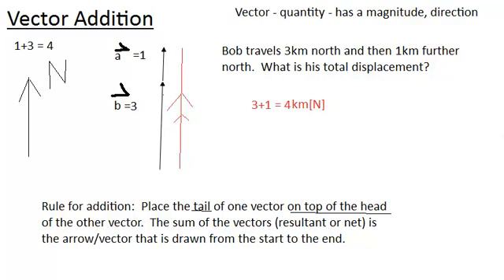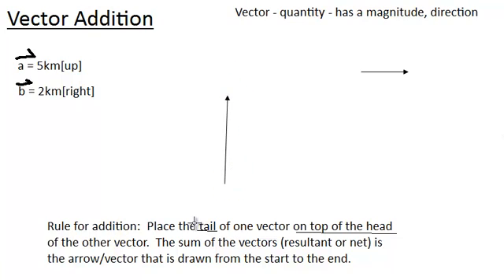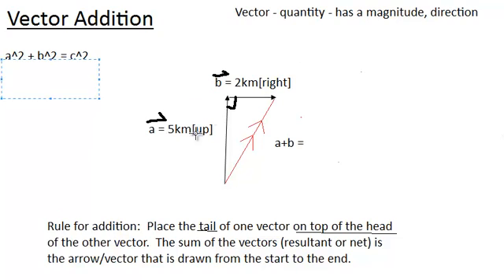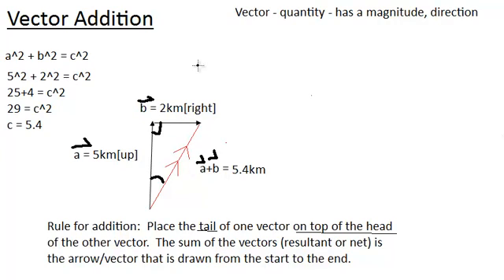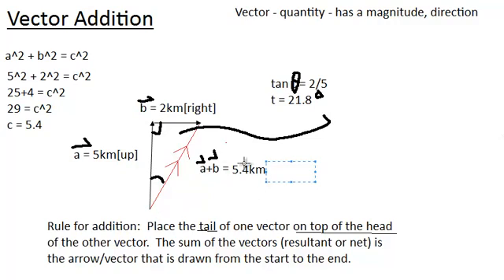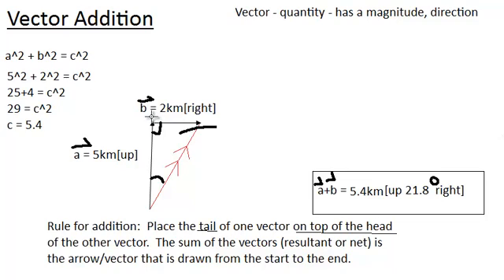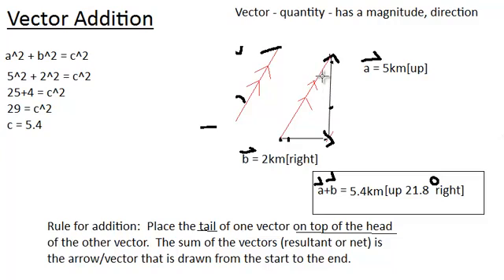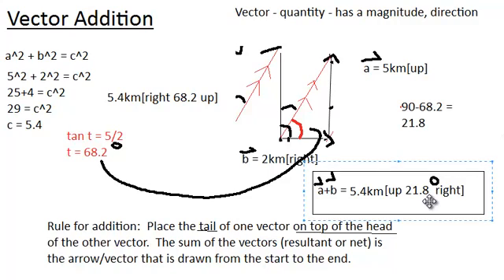Vector Addition (Part 2)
This is a lesson on vector addition in two dimensions.  This involves trigonometry and the Pythagorean theorem.